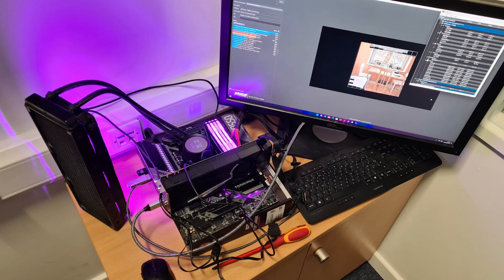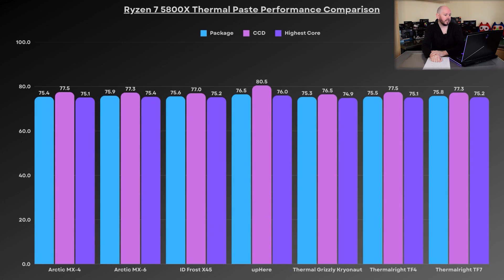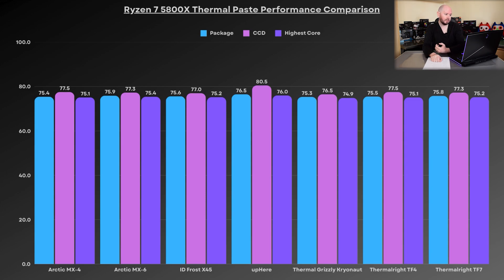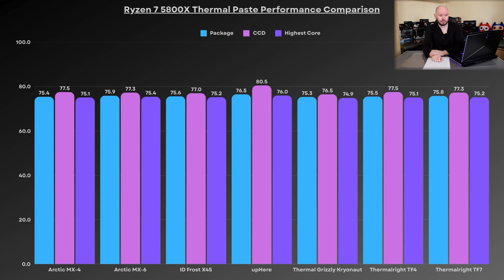Thermal Paste Battle! - Does It Matter What Thermal Paste You Use?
Chris and myself argue a lot about what's the best thermal paste.  Well we have accumulated quite a few different ones over time.  So we thought let them battle it out and see which one comes out on top.

Igor Labs Thermal Paste Test Database

0:00 Intro
1:26 Results
3:59 Conclusion